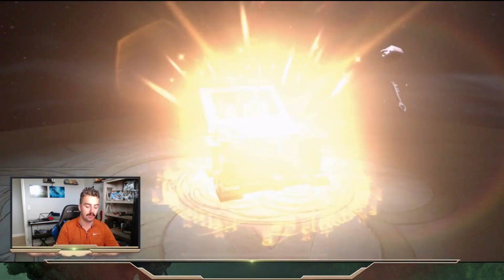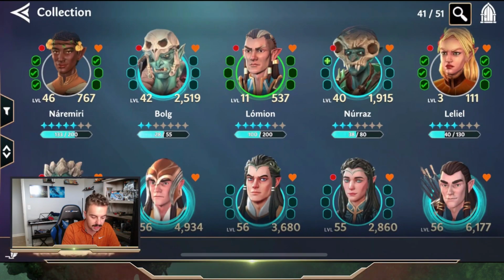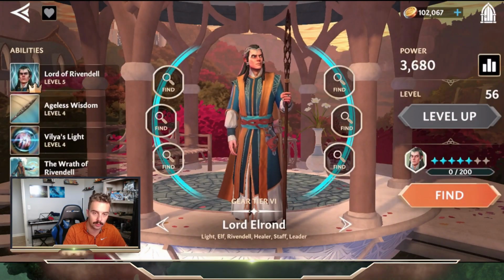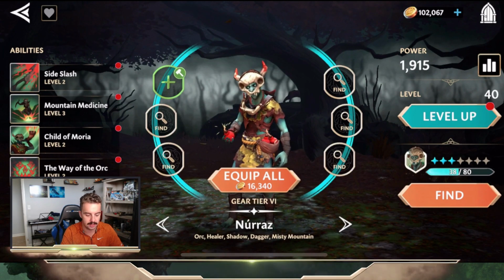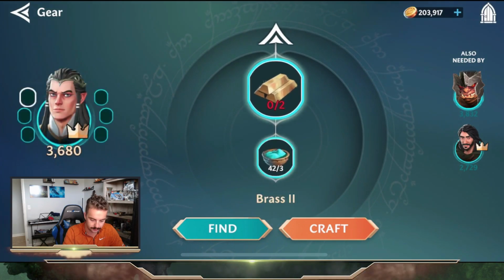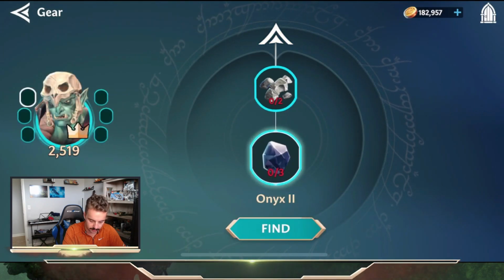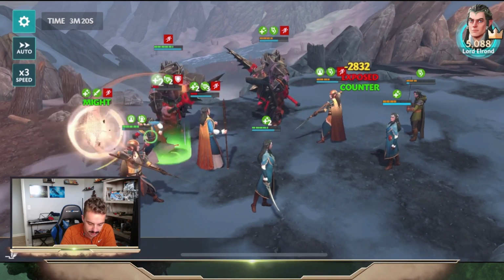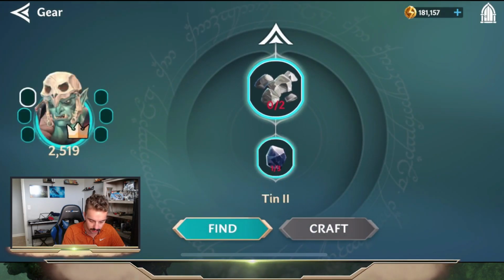Introducing My Main Account In LotR HoME!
I've finally got a lightning adapter to bring you all of the accounts that are NOT on BlueStacks, enjoy!

Let me know what I can do better, I'm still learning!